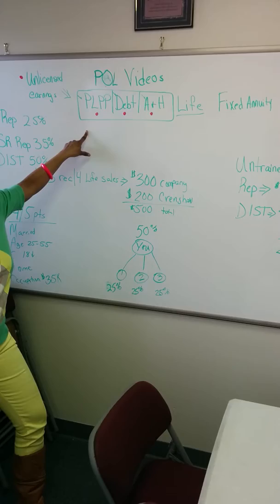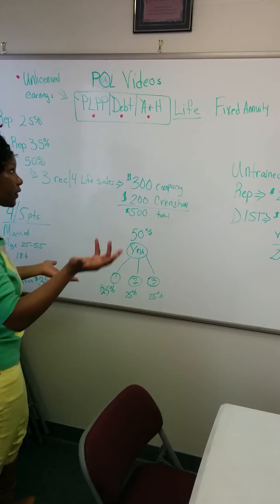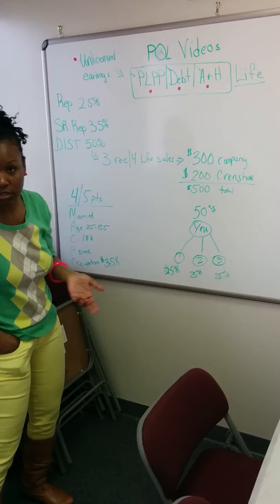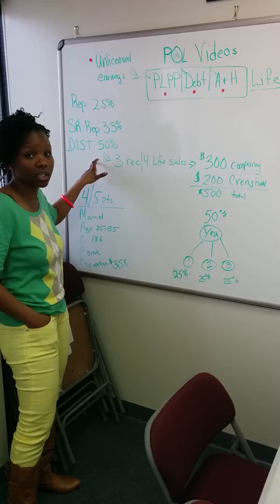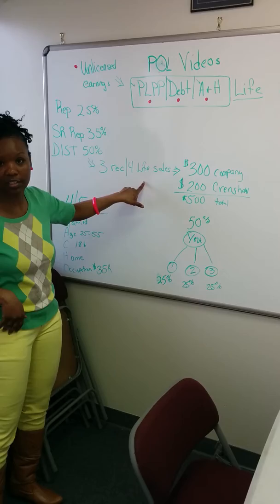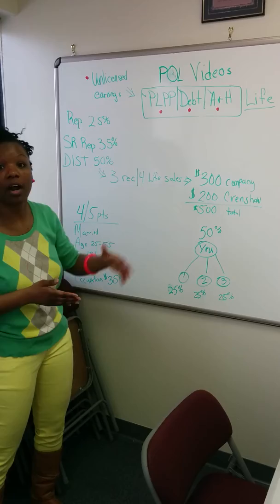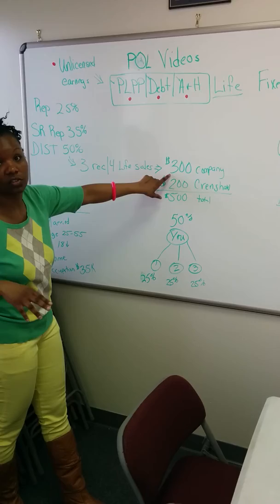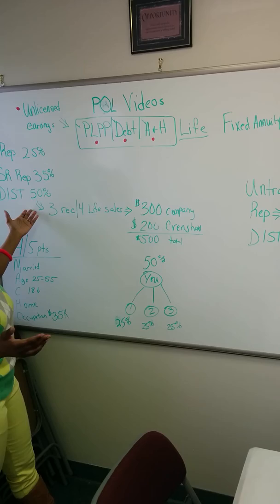Primerica start plan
Video of the starting part of Primerica